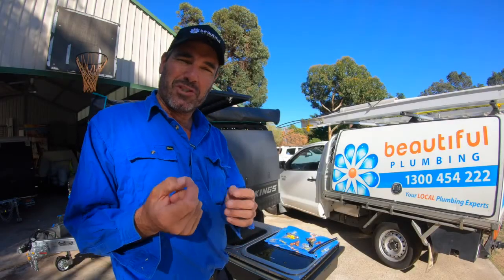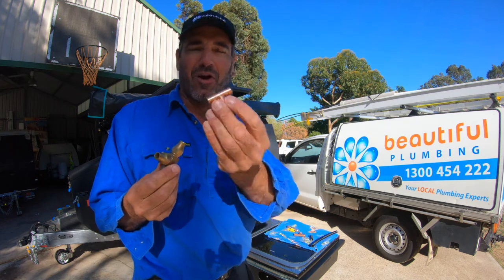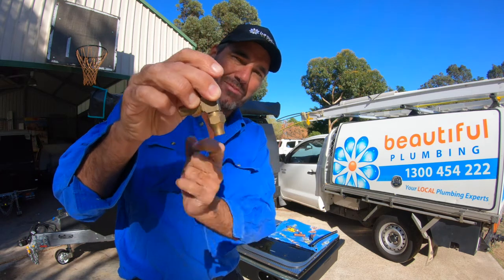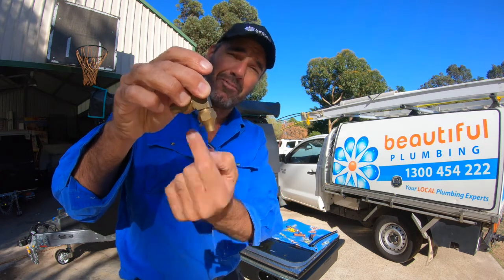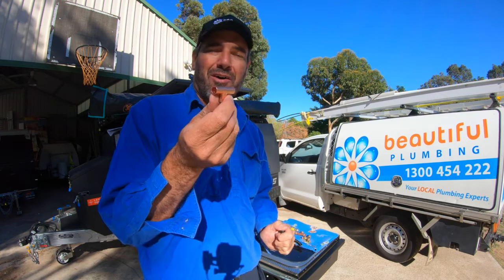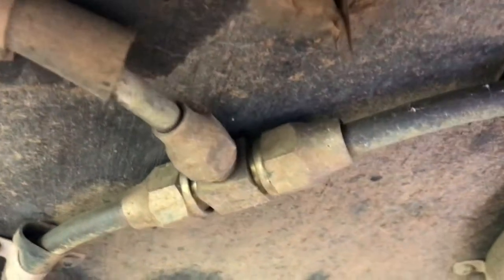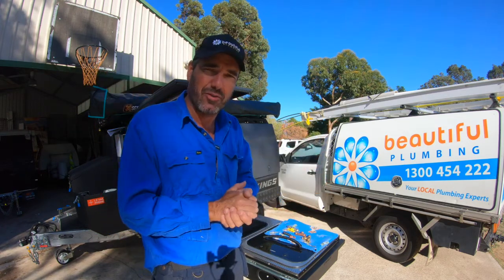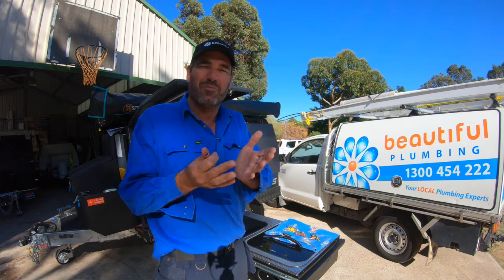Flared Fitting vs. Welded: Which One is Better?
Which one is better, flared fitting or welded one? Check out this video to find out more!